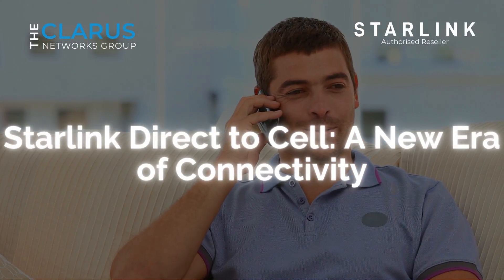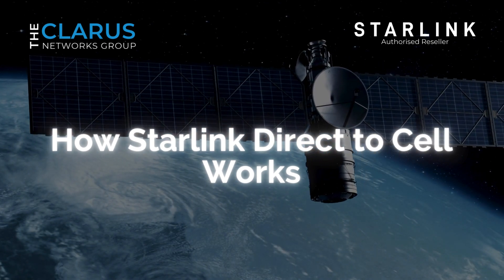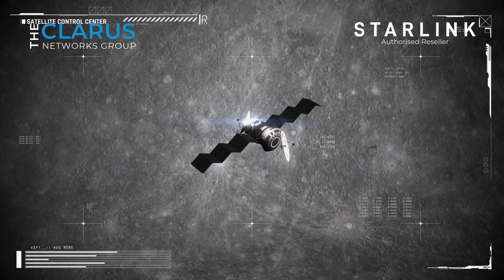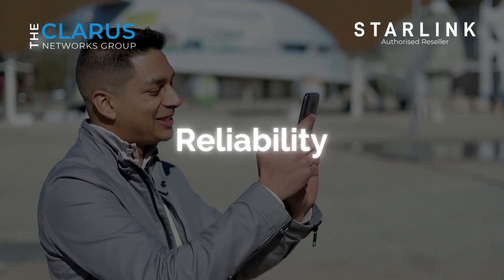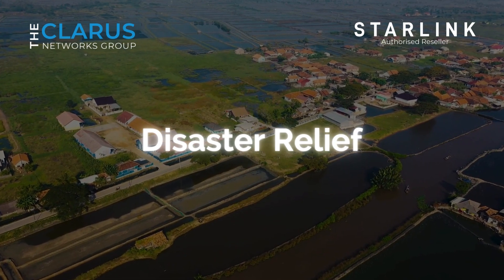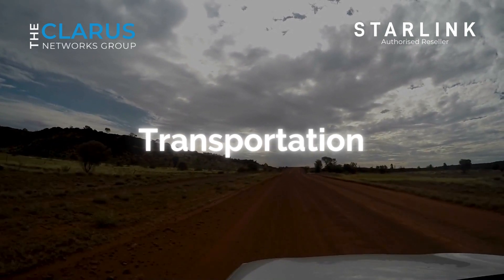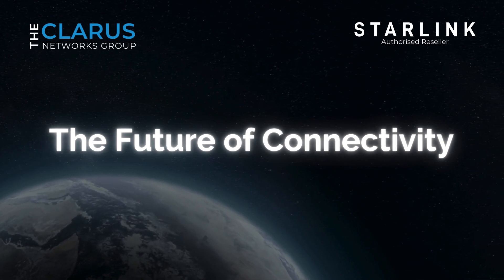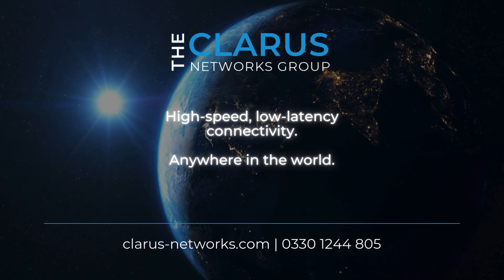Starlink Direct to Cell: A New Era of Mobile Connectivity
"Explore the cutting-edge 'Starlink Direct to Cell' technology in our latest video! 🌐✨ Discover how Starlink's satellite-based service is revolutionizing mobile connectivity, providing unparalleled coverage even in the most remote areas. 📡🌍 From its unique technological approach to its wide array of applications, including rural connectivity and disaster relief, learn how this innovation is shaping the future of communication. Dive into this game-changing development with us!

🔗 Full details in the blog linked below!